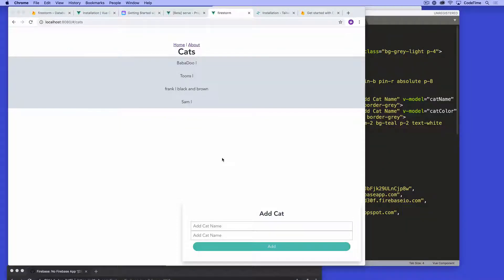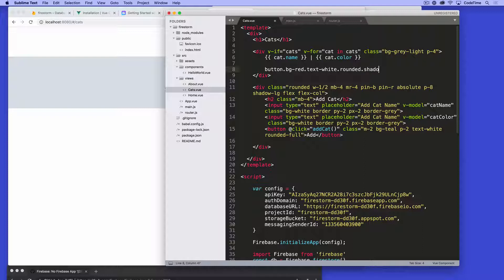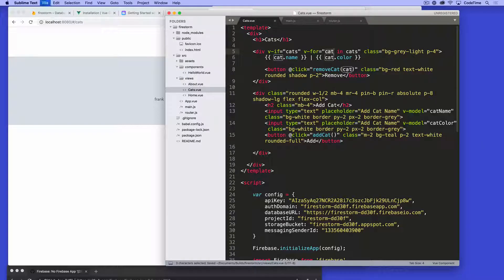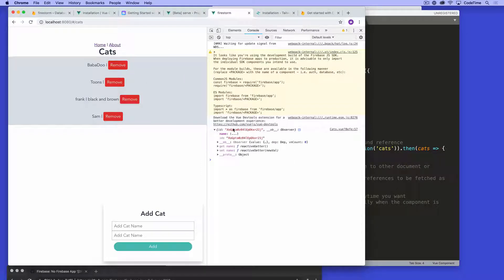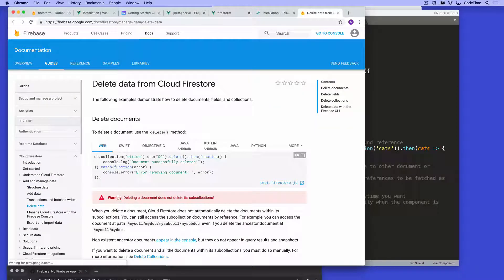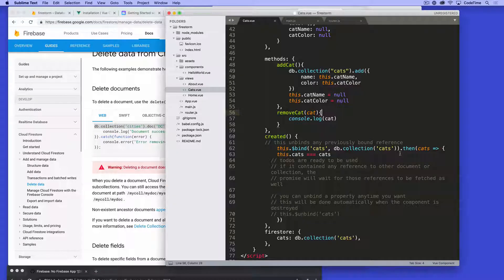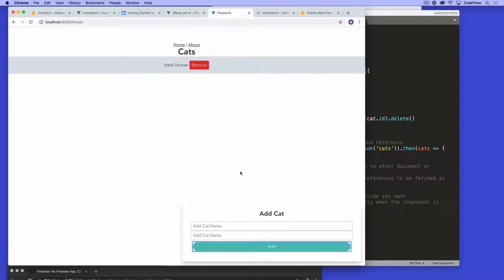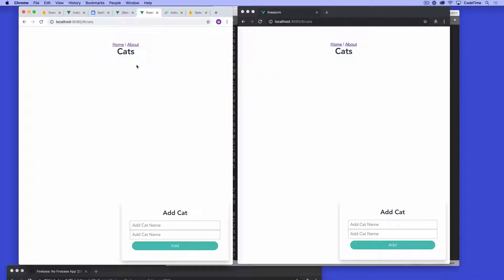Cloud Firestore with Vue CLI, Part 5: Deleting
In this episode we will show you how to delete records from your collection.